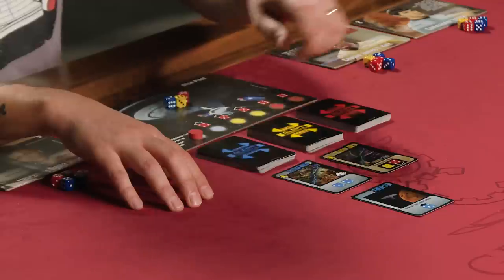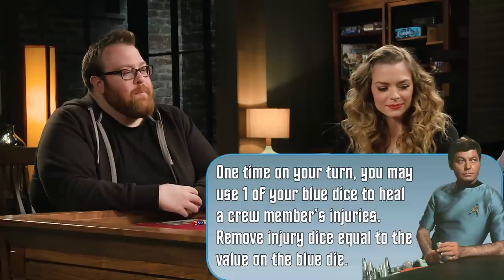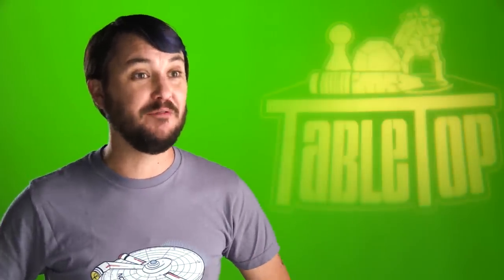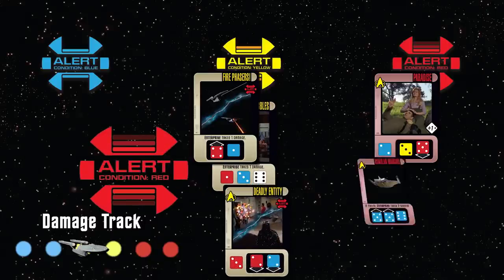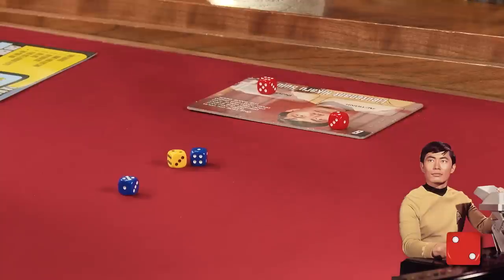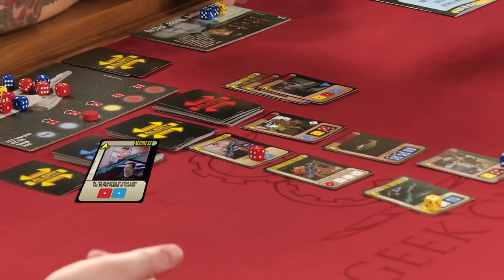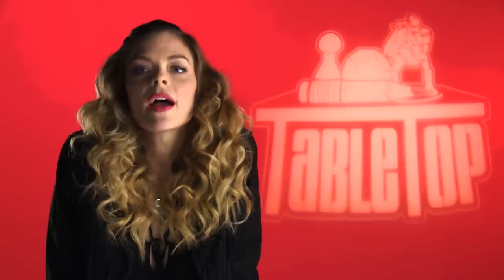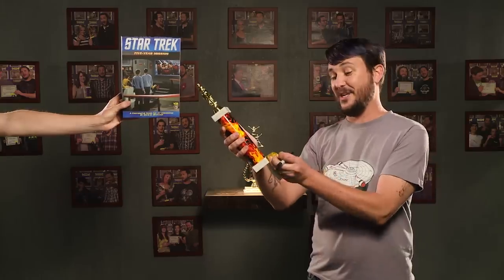TableTop: Wil Wheaton Plays STAR TREK: FIVE YEAR MISSION w/ Jessica Chobot, Jaime King, & Jesse Cox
When Wil Wheaton was a boy he loved Star Wars and Star Trek. As a child, he pretended to fly around in space on the Enterprise… and now he’s an adult who pretends to fly around in space on the Enterprise.

Join Wil as he sits down with Jessica Chobot, Jaime King, and Jesse Cox on board the bridge of the Enterprise to play a game of Star Trek: Five Year Mission! The four of them will take on roles from the original Star Trek series and work together to return home from their five-year mission.

Need more TableTop in your life? Get yourself a TableTop mug, to put on your own table top!